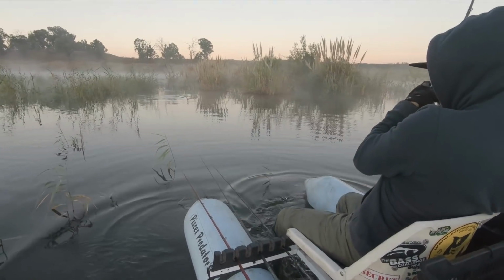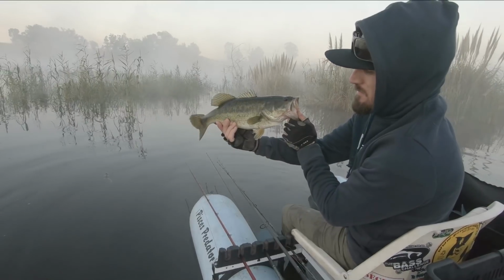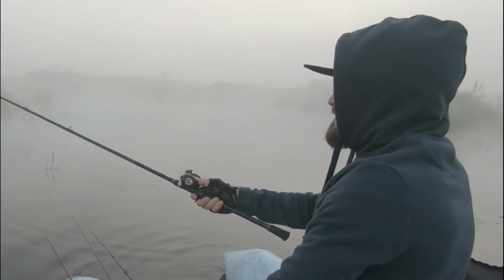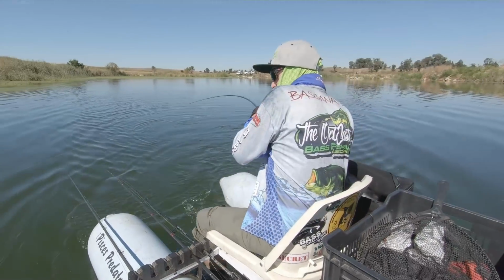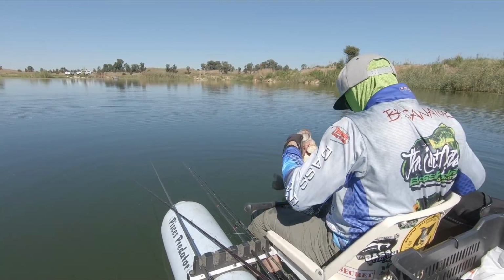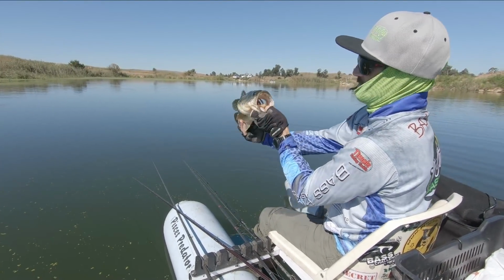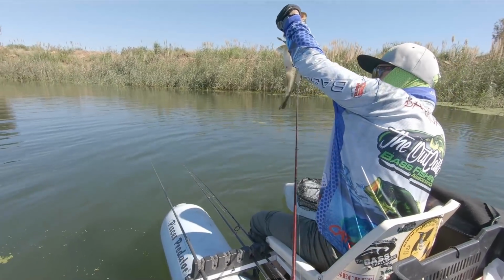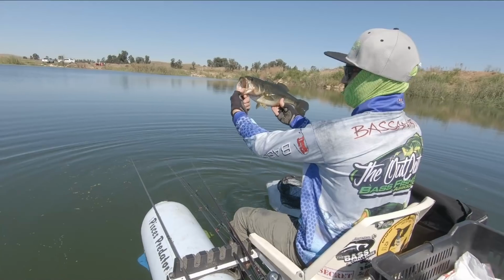Catching Bass with a Rat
quick outing to the outcasts club dams to try out the savage gear 3d rat...

                         KEEP US ON THE WATER

Brick and Clay

...Follow my club the outcasts bass fishing association...